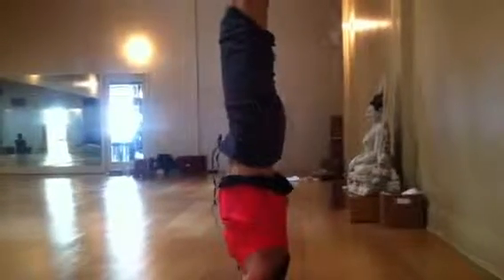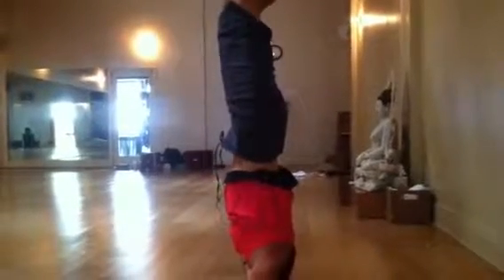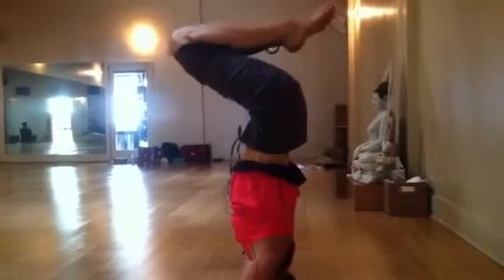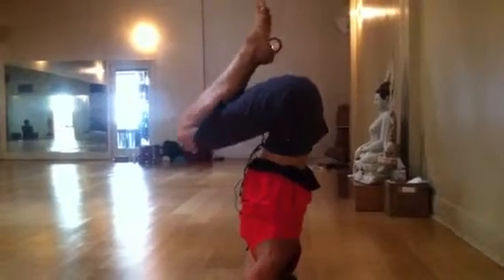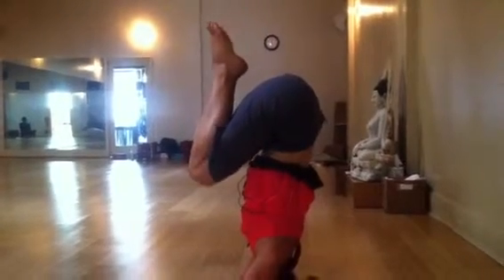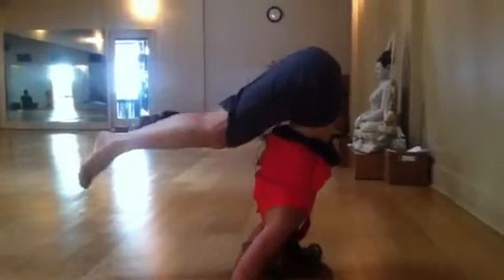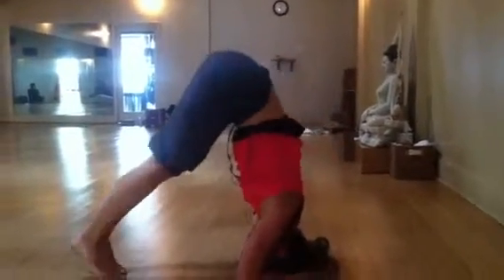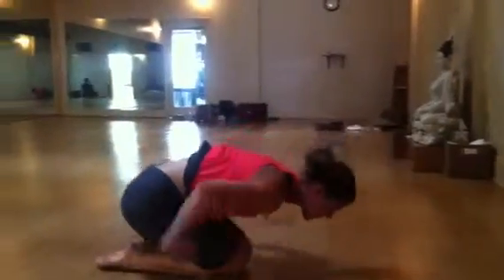Emily Smith's Jivanukti Headstand, Stage 4